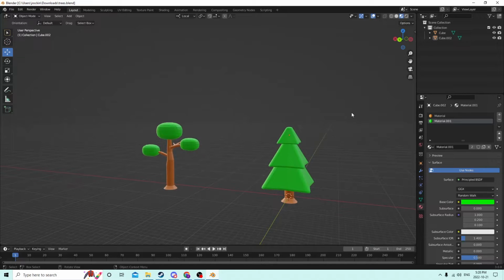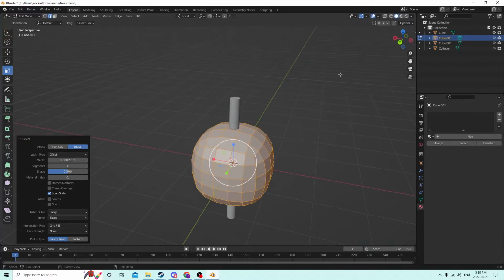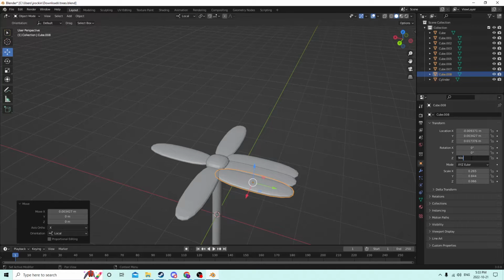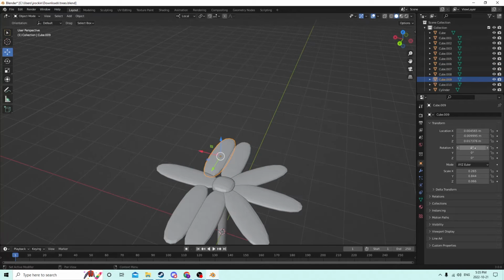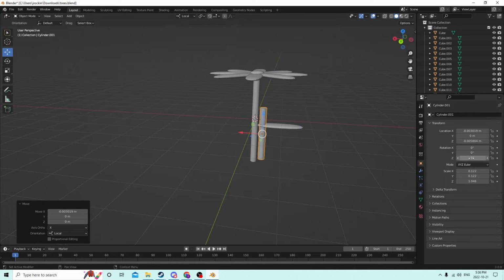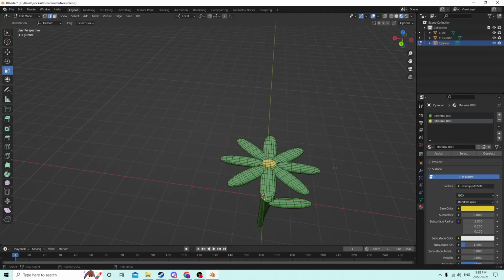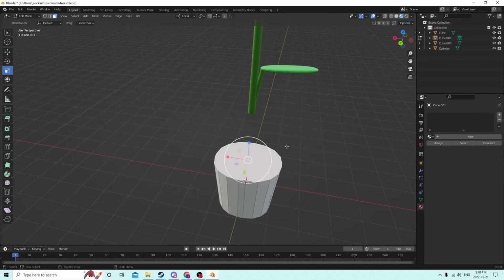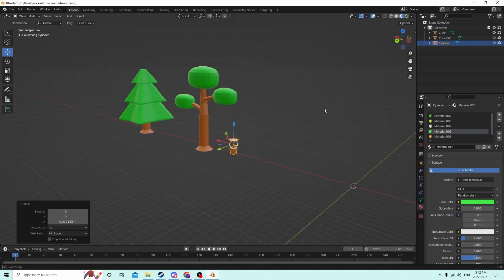Blender low poly trees Part 3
today we make a easy flower to add to your back grounds.
click this link to see my game on steam and support.